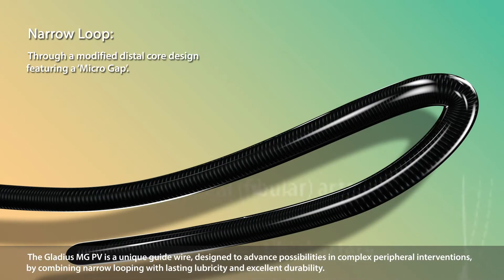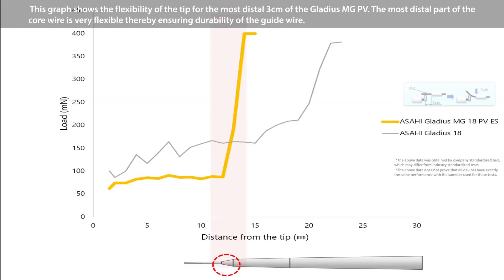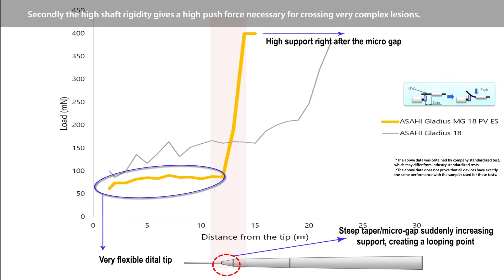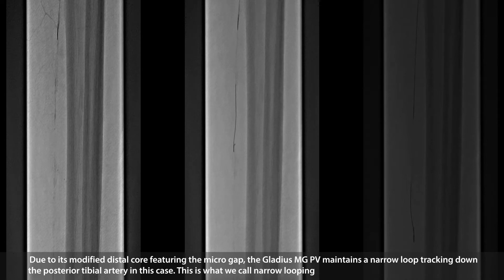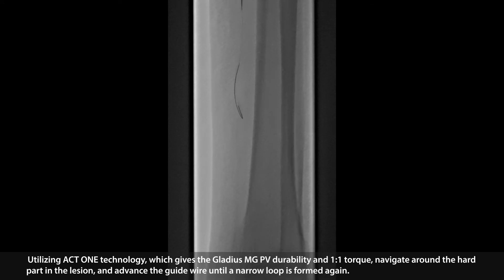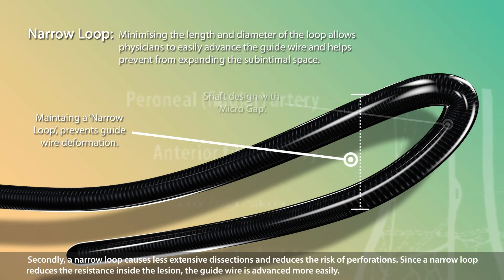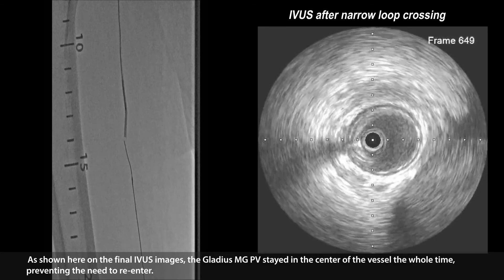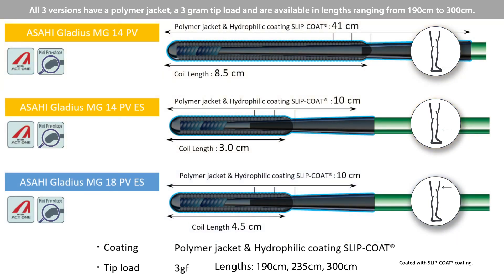ASAHI Gladius MG PV Instructional Video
Discover the new ASAHI Gladius MG PV for calcified ATA recanalization. Watch and learn all details about the narrow looping guide wire: ASAHI Gladius MG PV.

Uniquely designed guide wire for complex peripheral cases. Watch to learn about its key features.